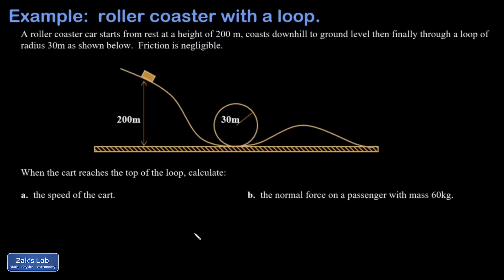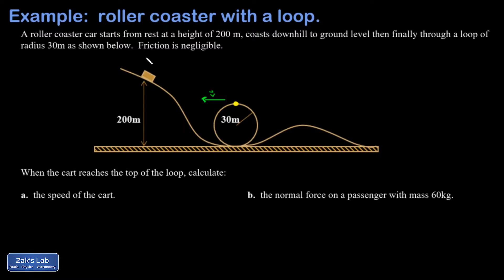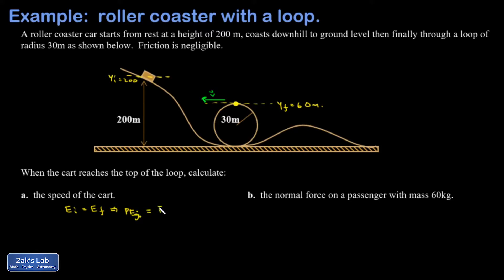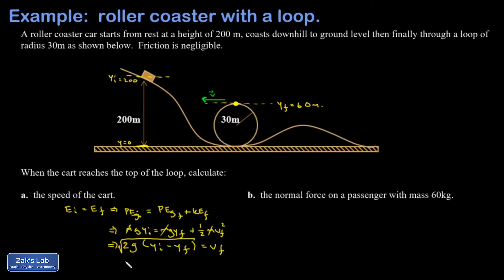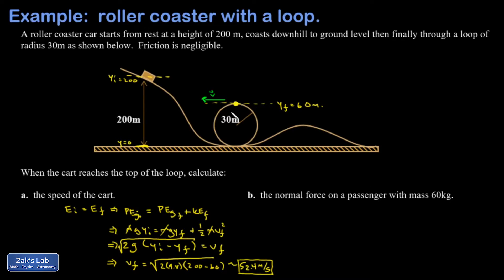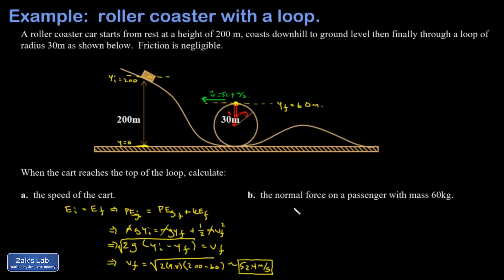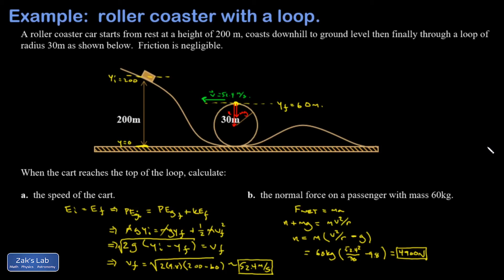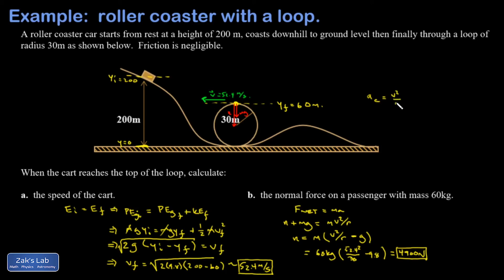Speed and normal force through a roller coaster loop. 9G acceleration!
We use conservation of energy and uniform circular motion dynamics to compute the speed and normal force at the top of the loop.  A 60kg passenger would experience a normal force over 1000 lb. and an acceleration of over 9 G's.